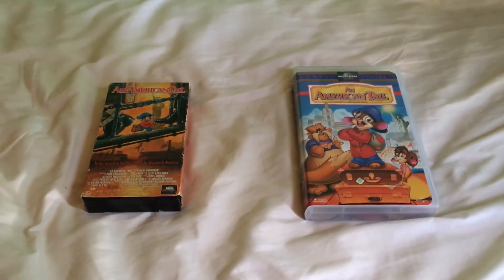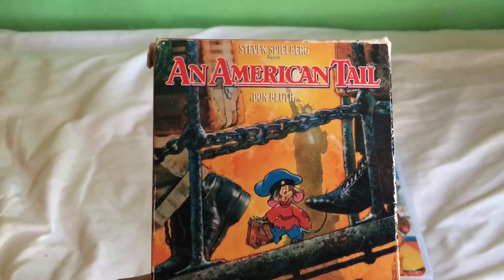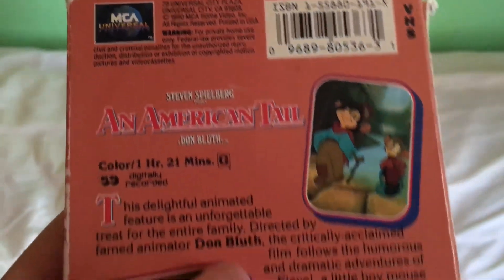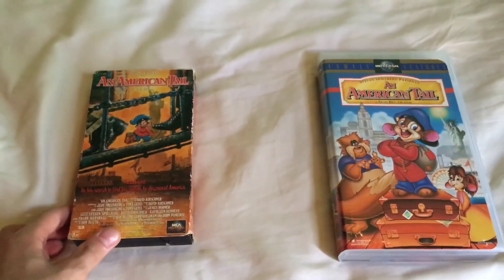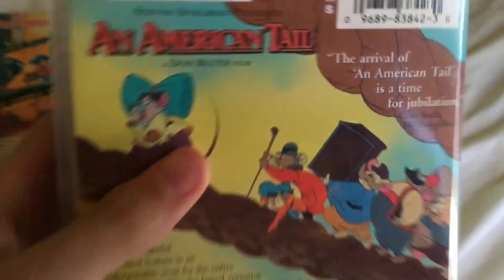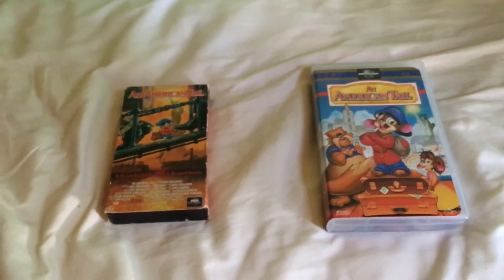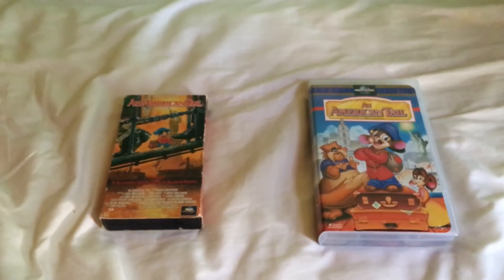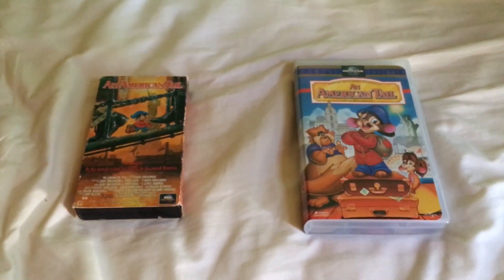2 Different VHS Versions of An American Tail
Time for another comparison video, kind of like how I mentioned, in which this time it’s on An American Tail. Enjoy!